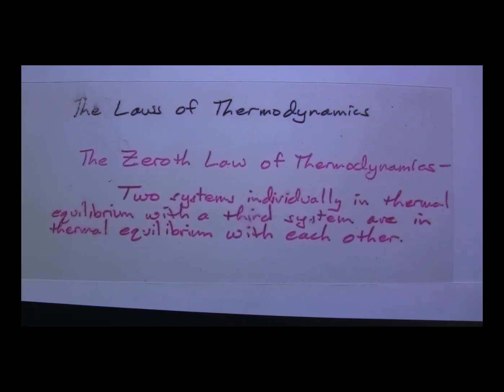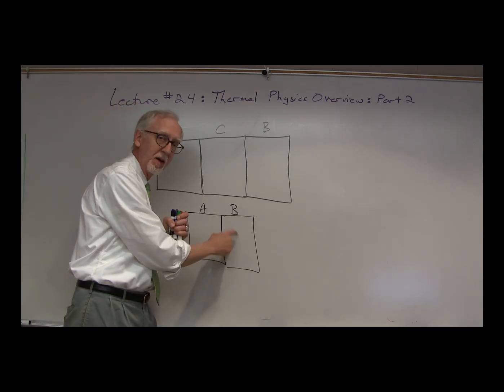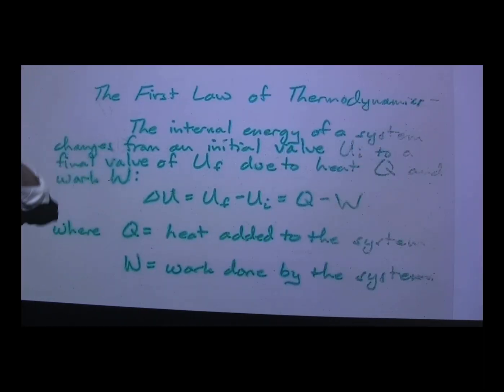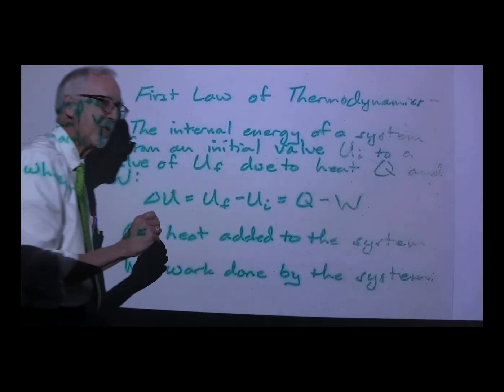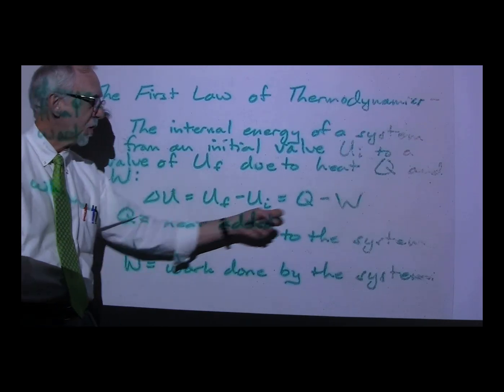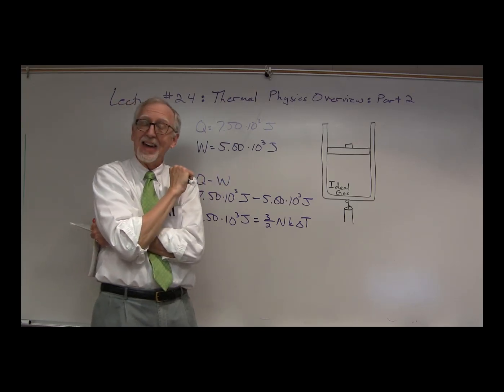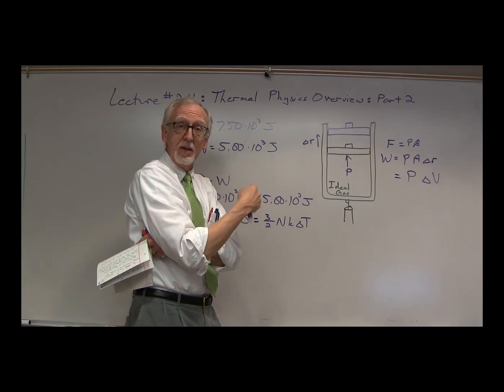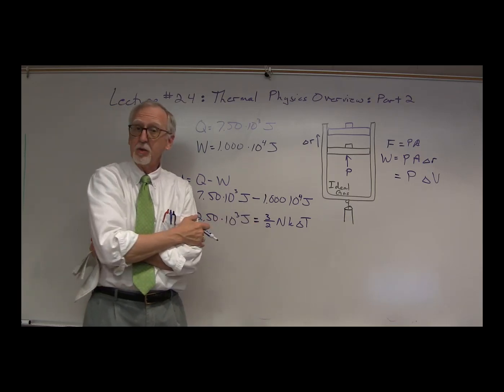PHYS2211 Lecture #24, Part 4 Thermal Physics Overview 2